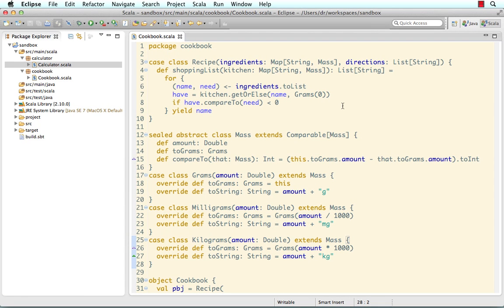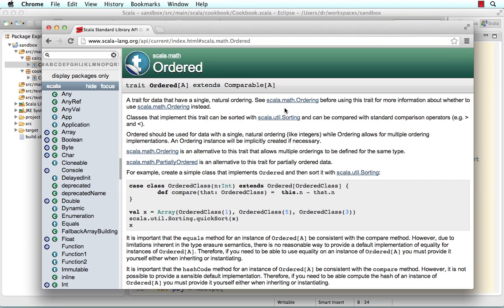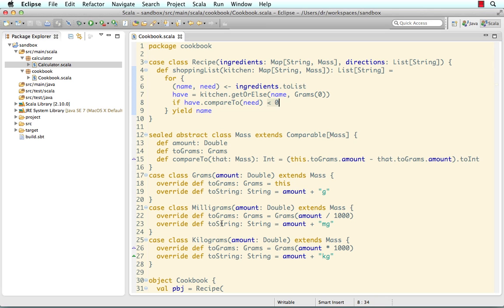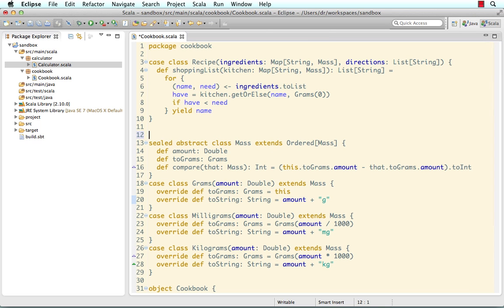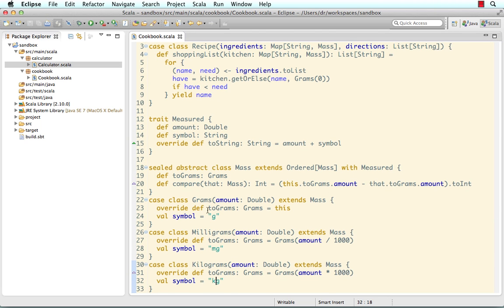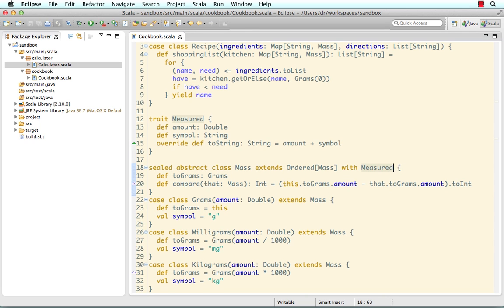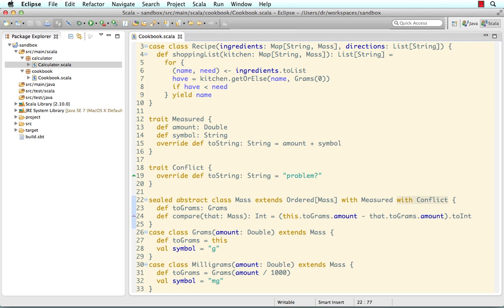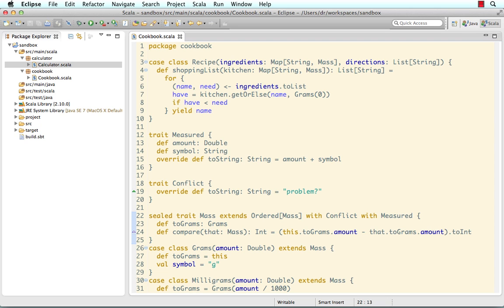06 Compose behavior with traits